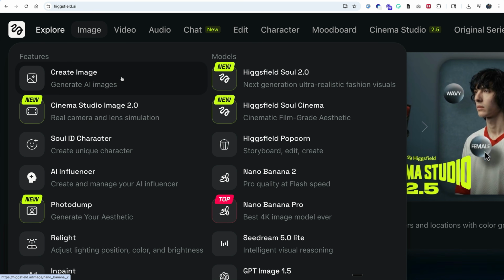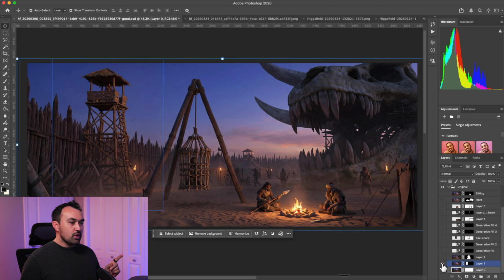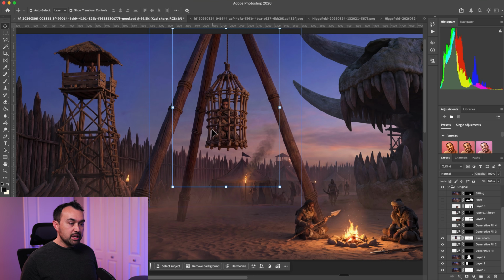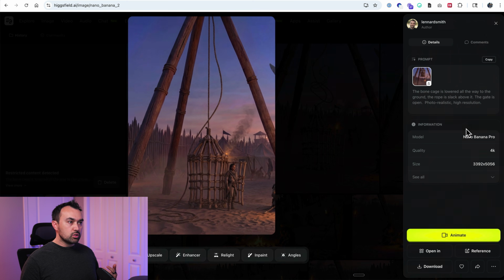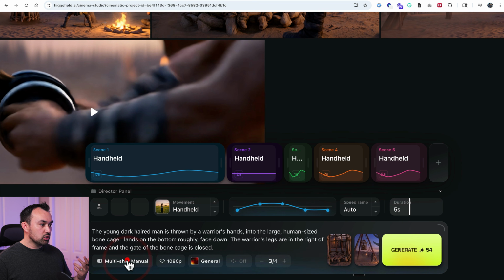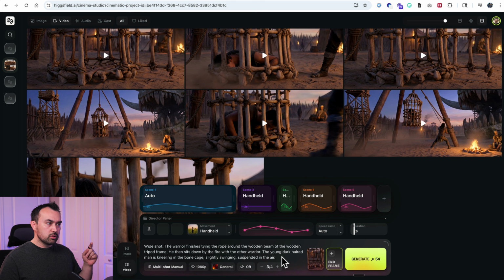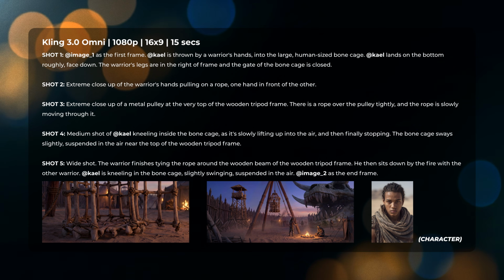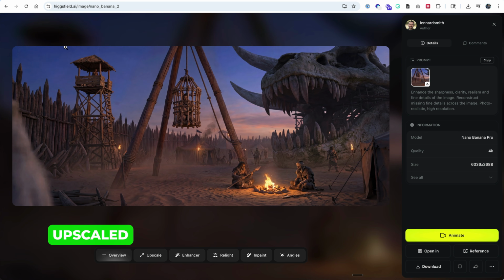How I Built an AI Film Scene from Scratch (STEP BY STEP)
In this video, I break down my entire process of building an additional scene for my AI short film "Bone Throne" from the very first image generation through to the final video shots.

I walk through how I create and refine images using Nano Banana Pro, edit in Photoshop, and generate multi-shot video sequences using Kling 3 and Kling Omni all inside of Higgsfield AI.

⏱️ Timestamps:
0:00 — The Finished Scene
0:50 — Intro & What We're Building
1:16 — Image Generation Options
2:13 — Building the Master Shot
3:24 — Refining in Photoshop
7:02 — Creating the Start Frame & Character Setup
8:38 — Multi-Shot Video Generation
11:08 — Why Kling Omni Worked Best
11:55 — End-Frame-as-Geography Technique
13:07 — Prompting Individual Shots
15:27 — Credits Breakdown (2,800 Credits Total)
15:35 — Why I Use Higgsfield

I'm developing Bone Throne into a feature film, exploring an AI/hybrid AI approach, and will be documenting the entire process as I build it.  Join to receive breakdowns and tutorials first and updates on the feature: